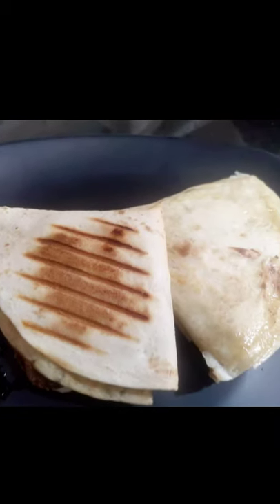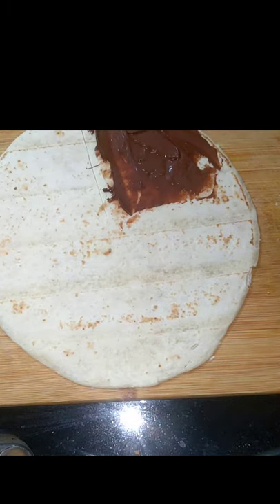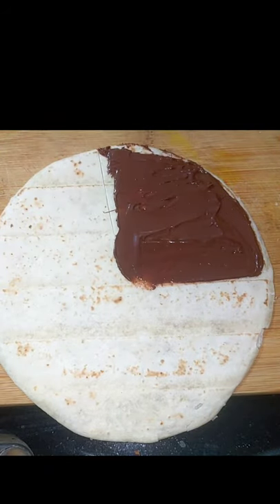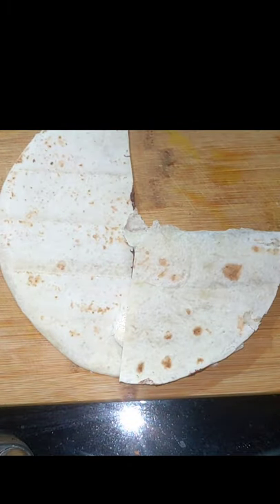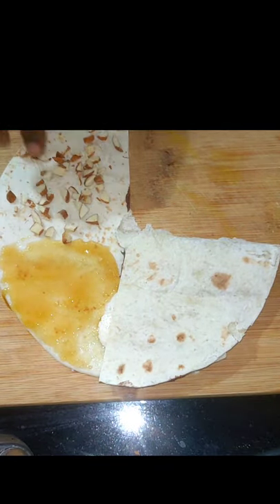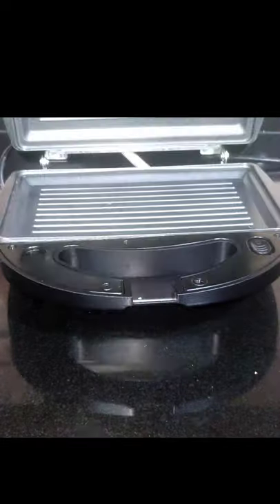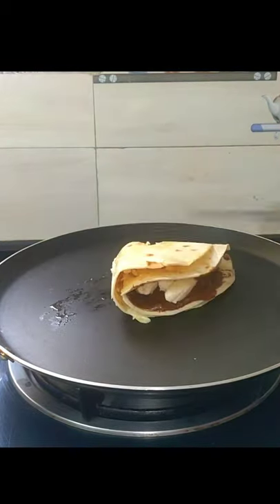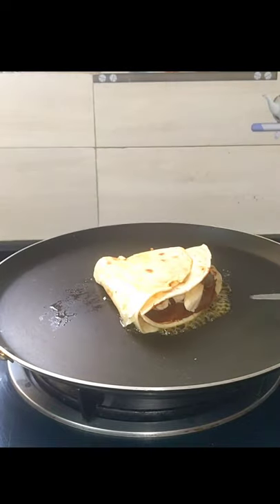தோசை கல் போதும் | Trending Wrap loaded with Chocolate, Banana,Honey and Badam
Preethi Zodiac
Tynor Abdominal
Safe-Cool Vacuum Bottle
Pigeon Elite Serving Dish
Mashing and Feeding Bowl
Philips Avent Spout
Avent-Mini Blender
Philips Avent Feeding Bottle
Baby/ Toddler Pillow, Protection For Flat Head Syndrome
Baby Walker
Philips GoGear MP3 Player
Measuring Cups and spoons
Skate Scooter
Philips Hair Dryer
Chicco PP Bottle
Eastern Kashmiri Chilly Powder
Surf Excel Matic Top Load Detergent Powder
Kissan Mixed Fruit Jam Jar
Comfort Fabric Conditioner
Motorola Charger
EVA Yoga mat and bag
Double-end Melon Baller Scoop Fruit Spoon,Fruit Baller, Double End Scoop
Oriflame Wellness Omega
Scoop Troop Scoop Baller and Fruit Melon Scoop 3 pcs
Tablet with Keyboard
Milton Legend 3 Container Tiffin
Women Body Shaper Waist Trainer Cincher Underbust Corset Shapewear
Women's Shapewear - Full Body Shaper
EXERCISE ROPE Skipping Rope
Compact Face Massager
Handheld Full Body Massager
Bragg Organic Raw Unfiltered Apple Cider Vinegar
D'Cal Hard Water Softener
Prestige Deluxe Alpha Stainless Steel Pressure Cooker, 3.3 Litres, Silver
Tripod with Mobile Clip Holder Bracket
Baby Infant Child Proofing Safety Locks Latches
Gala Spin Mop Rod
Portable Lightweight Aluminum Tripod for Mobile Phone with Nylon Carry Case
Coffee Warmer Coffee & Tea Maker Pot Milk Warming Pan
Hibiscus Powder For Hair Growth, Natural.
Biotin & Collagen Volumizing Hair Shampoo
Clear Melt and pour Soap Base
Nokia 8.1
Lakme 9to5 Weightless Mousse Foundation
Gillette Shaving Razor Blades
Creme21 All Day Cream
USB 3.0 to 2.5" SATA III Hard Drive Adapter for SSD/HDD
Hongxin Electric Handheld Milk Wand Mixer Frother For Latte Coffee Hot Milk Hand Blender
Rotating Cake Turntable, Revolving Cake Stand
Microfiber Mattress Topper/Padding
Kitchen Elbow Length Gloves
Watches for Girls
Men's & Boy's Watch - Gw031
37 Key Piano Keyboard Toy for Kids
Folding Shoe Racks for Home Organisers
Magnetic Planner Sheet
Floor Mat for Hyundai Santro Xing
Hyundai Emblem
Car Air Outlet Vent Internal Cleaner
Facial Sauna, Nose, Cough Steamer, Nozzle Inhaler, Vaporiser
Prestige Deluxe Alpha Stainless Steel Pressure Handi with Glass Lid
Prestige Deluxe Alpha Stainless Steel Baby Handi
Prestige Deluxe Alpha Stainless Steel Deep Pan Pressure Cooker
HP DeskJet All-in-One Wireless Colour Inkjet Printer
Dust Proof Washable Cover for HP DeskJet Printer
9 Volt Alkaline Batteries
Inalsa Hand Blender 3 in 1
Supermarket Cash Register Play Set
TP-Link AC1200 Archer A6 Smart WiFi
Ultra Thin Keyboard Skin for MacBook